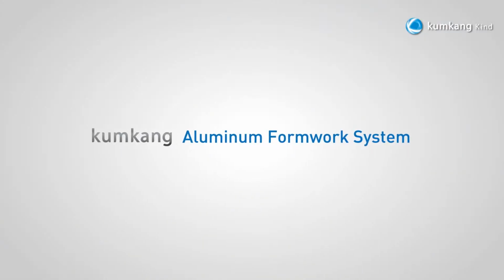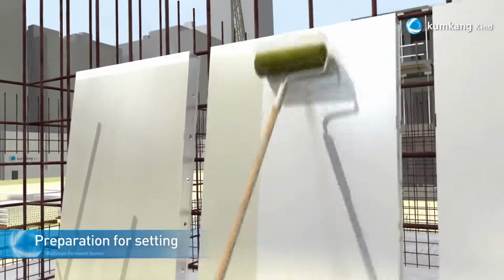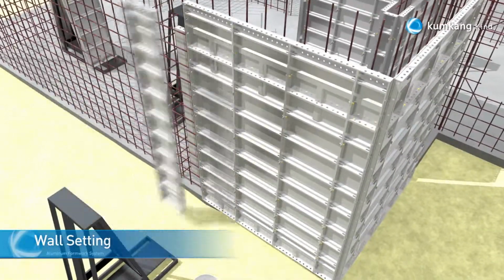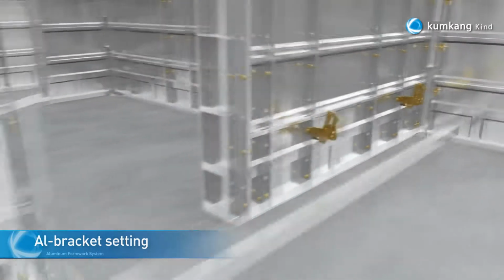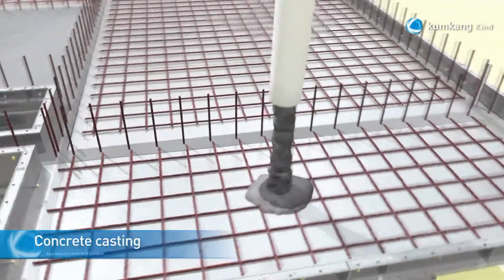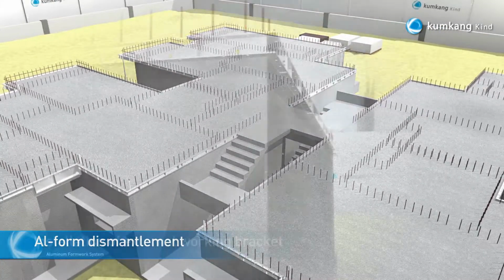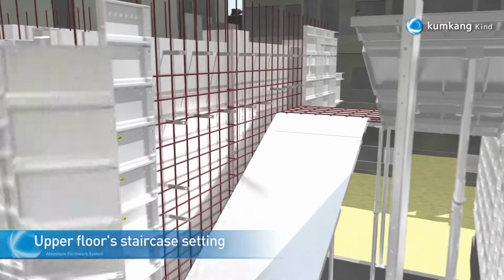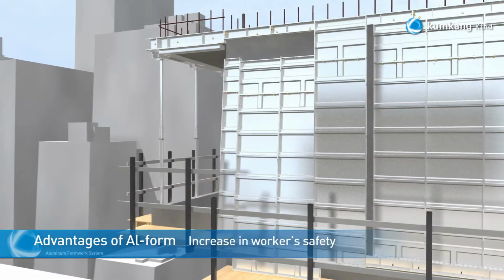Kumkang Aluminum Formwork 3D presentation